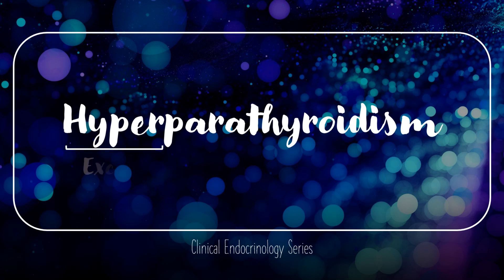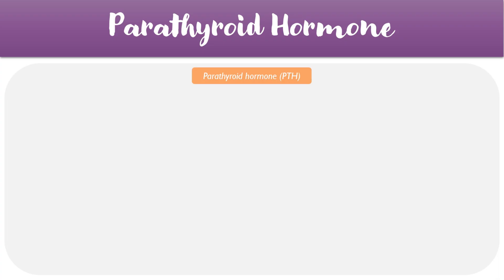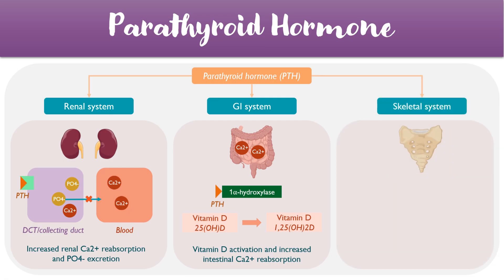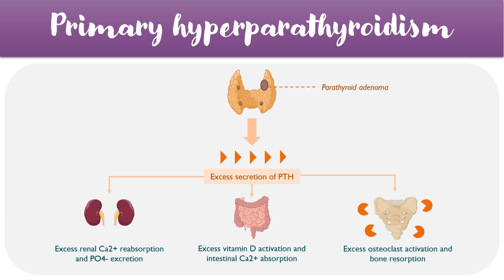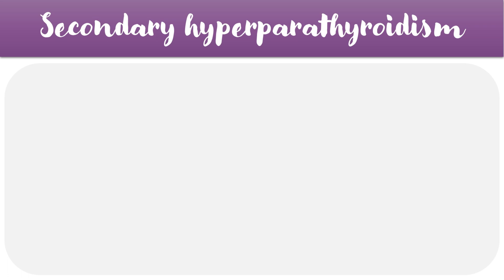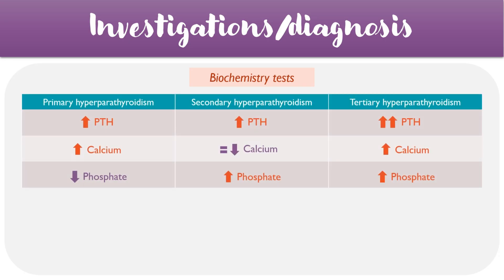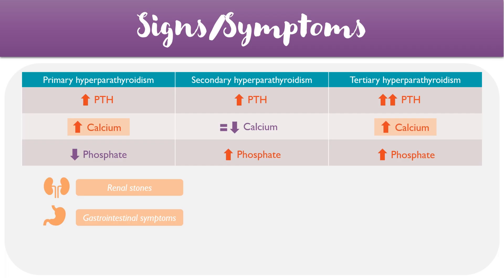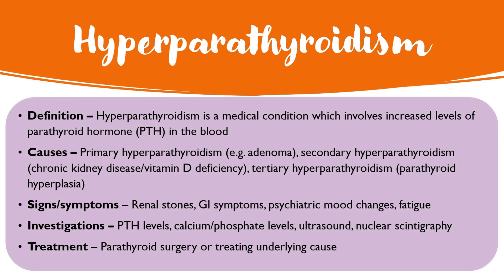Hyperparathyroidism Explained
Hyperparathyroidism involves excess levels of parathyroid hormone (PTH) in the blood. This video provides a general overview of different types of hyperparathyroidism, with a particular focus on the signs/symptoms, diagnosis, and management of the conditions. It is designed to help medical students understand the content with animated figures.

0:00 Parathyroid Hormone
2:44 Primary Hyperparathyroidism
3:42 Secondary hyperparathyroidism
5:08 Tertiary hyperparathyroidism
6:22 Investigations
6:51 Signs/Symptoms
7:28 Management
8:15 Summary